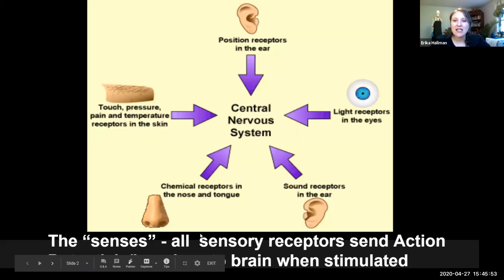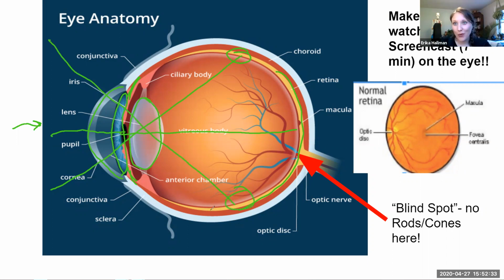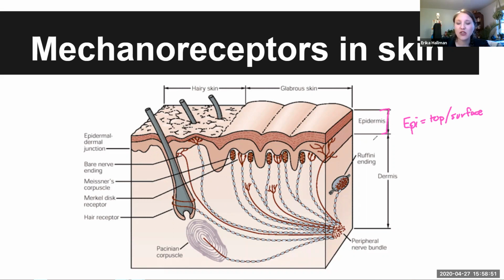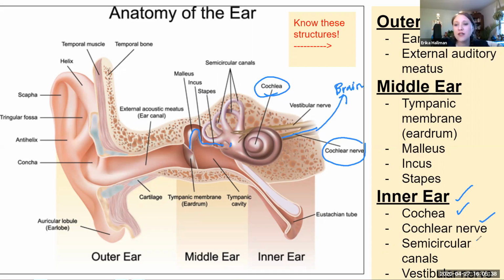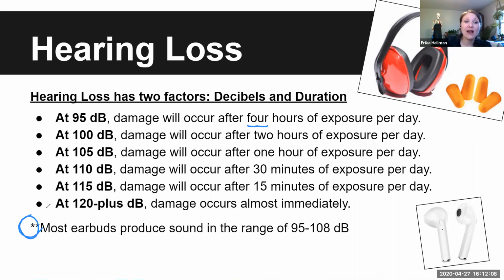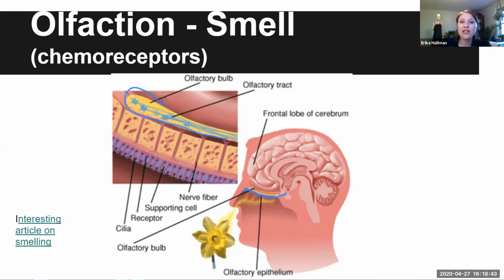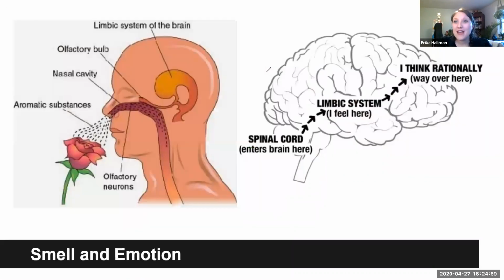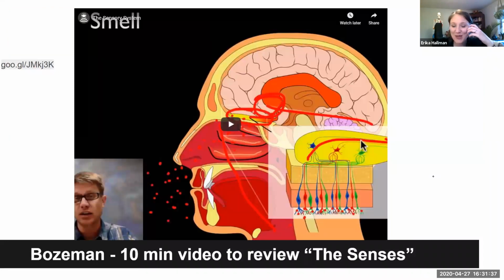The Anatomy of our Senses - Anatomy I